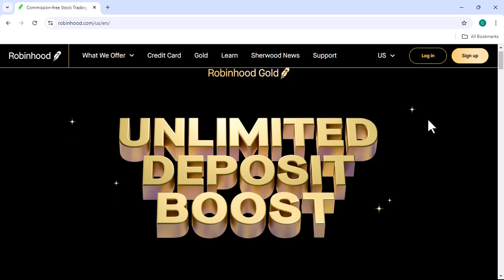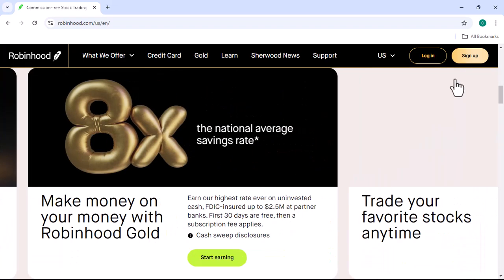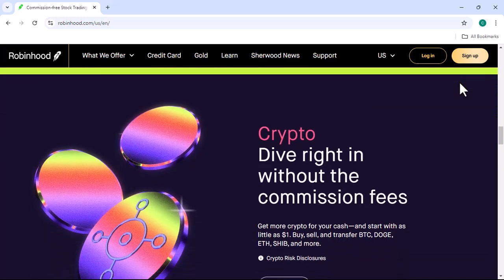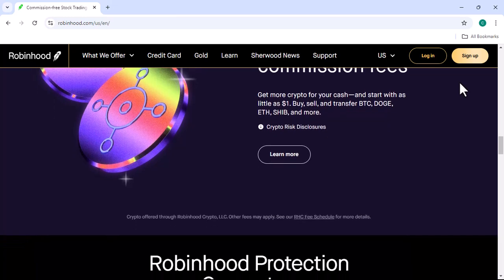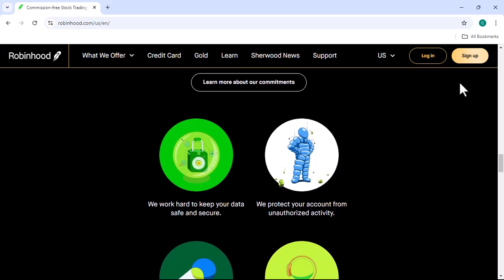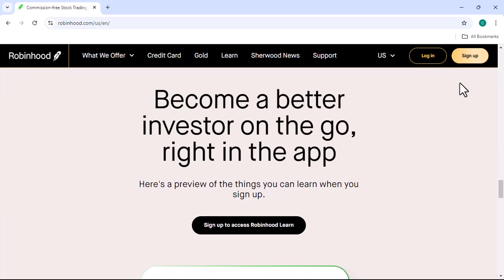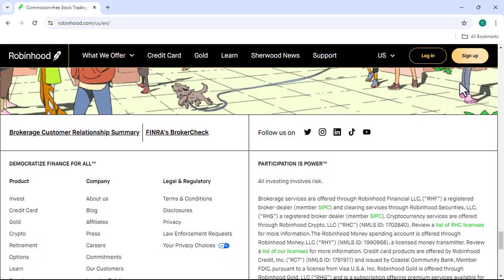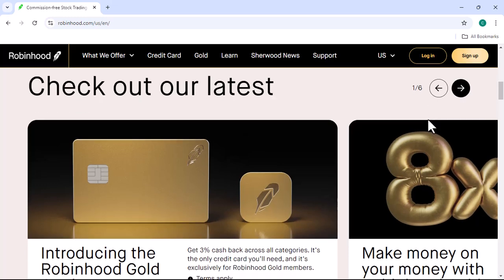How to deposit Robinhood to bank?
In this video we talk about How to deposit Robinhood to bank